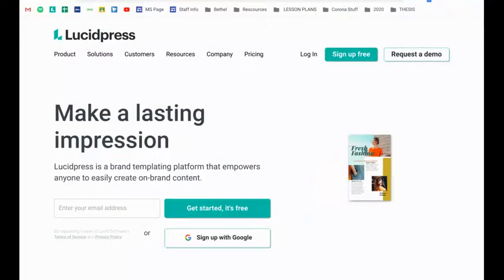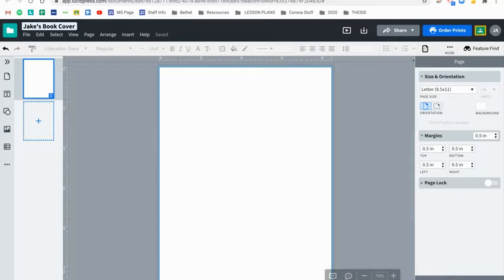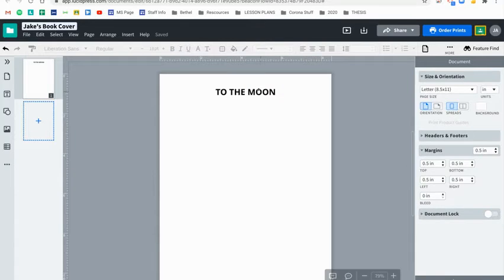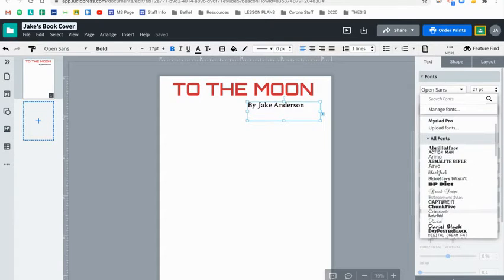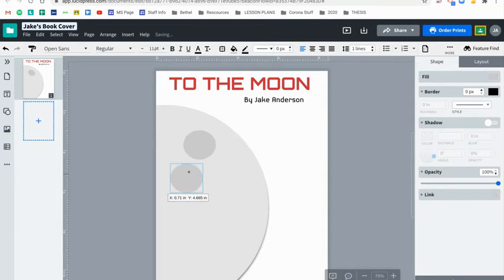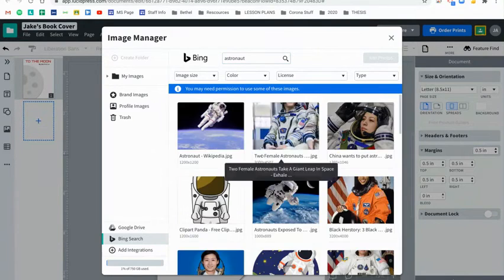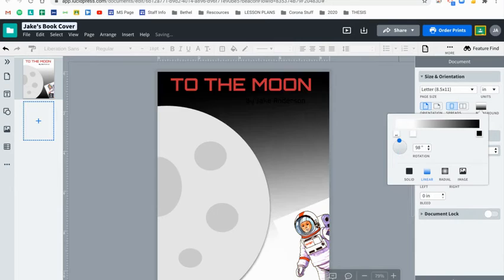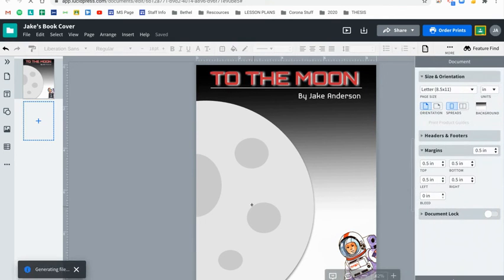MS Lucidpress Book Cover